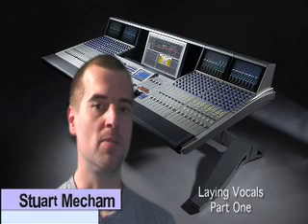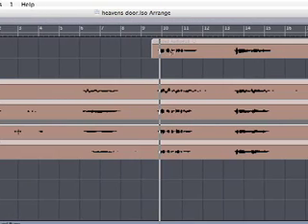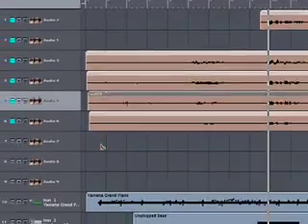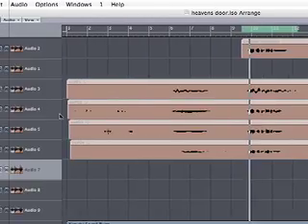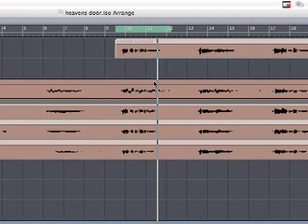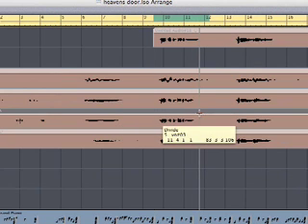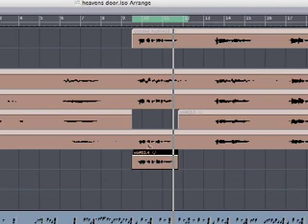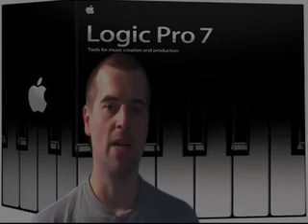Laying a Vocal Track using Logic Pro PART One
I did a video showing you how to lay a vocal track in logic pro.. Part One